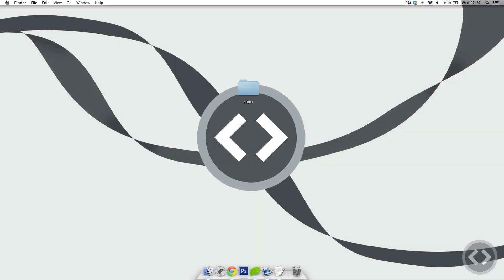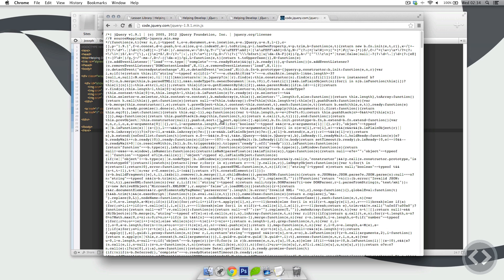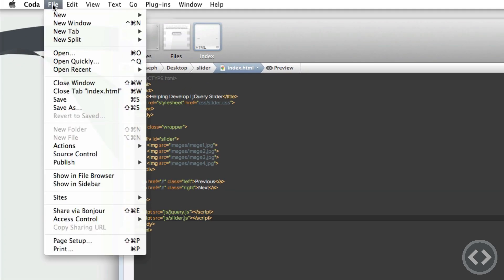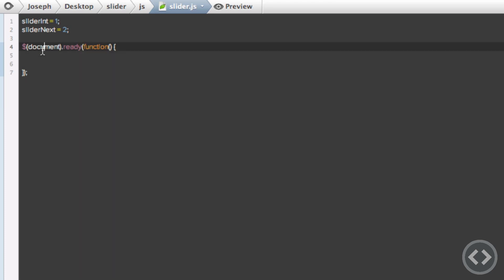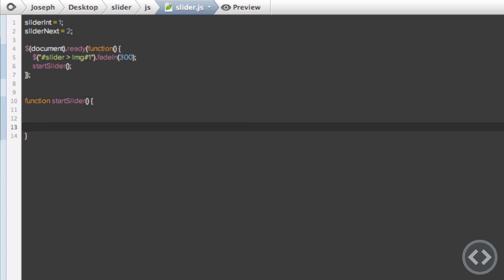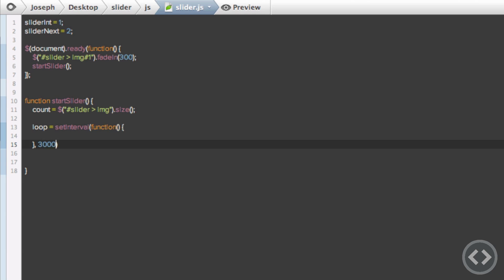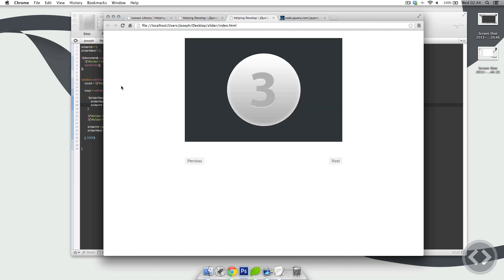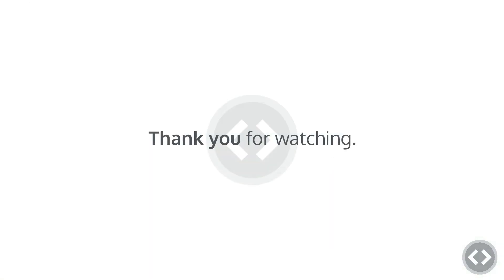jQuery Image Slider | Part 2 - Looping Function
In this lesson we learn how to create the looping function to loop through all of our images.